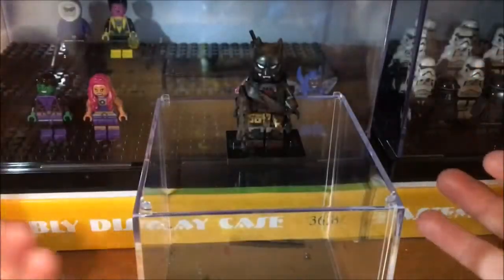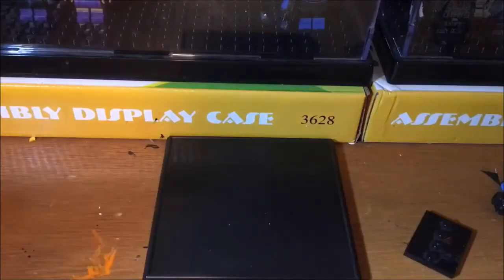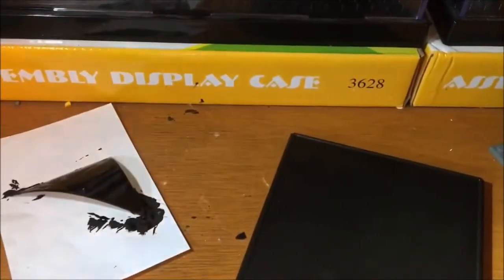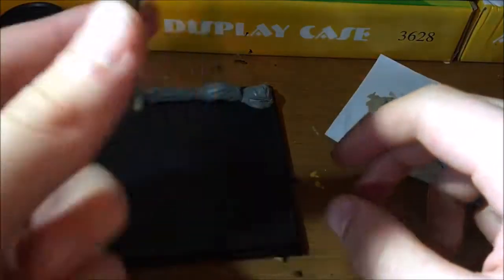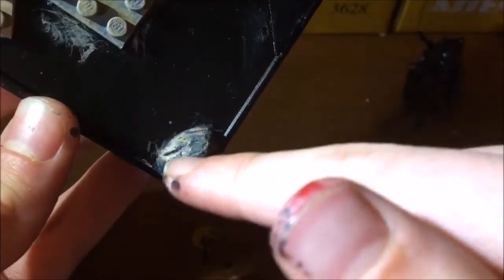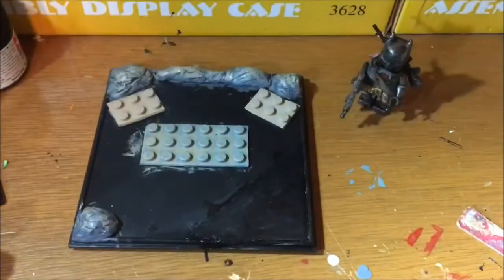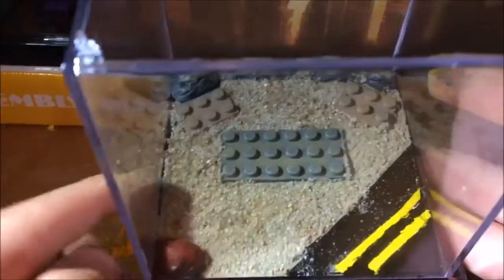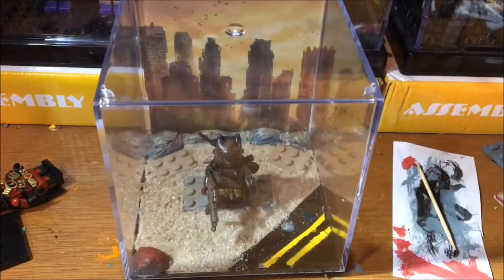Making a display box (Time Lapse Series)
Hey Guys
Today I doing a video for episode 2 of my time lapse series where I am making a custom display for my Apocalyptic Batman.

*End card will be added soon*

I have to give a big thanks to Cosplay Chris as he has inspired me to make this display and hopefully more of these bases in the future.

If you haven't already go check out Cosplay Chris as he makes amazing Custom Collectibles and amazing video's in general.

Please Check out TGun Custom Sales as I will hopefully be selling my first batch of custom minifigures soon.

and please let me know if you would like to see more bases like this in the future.
Cya